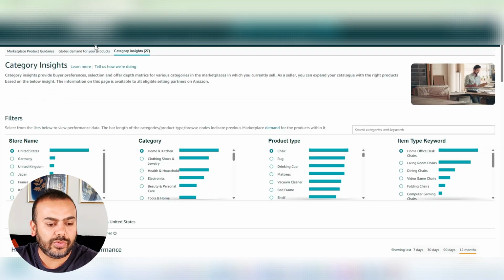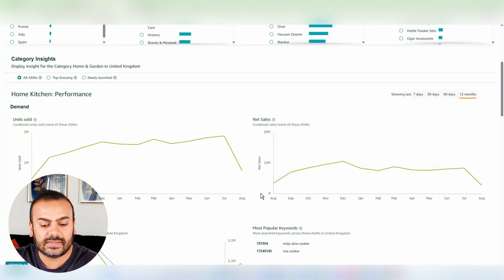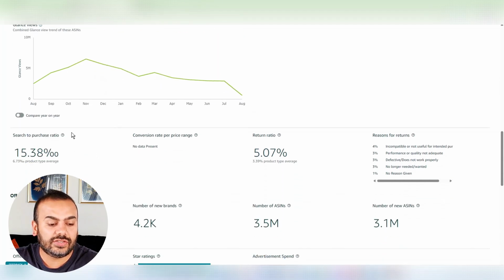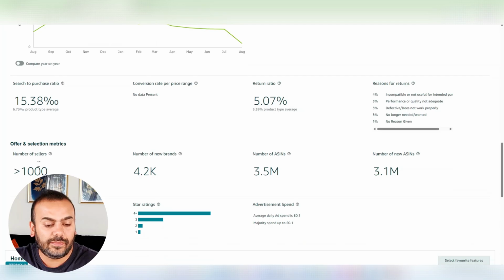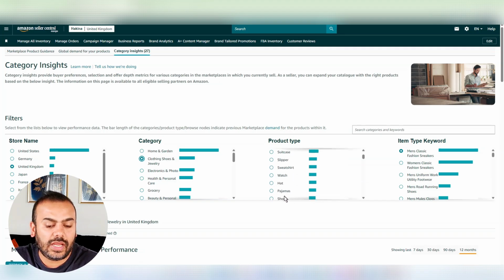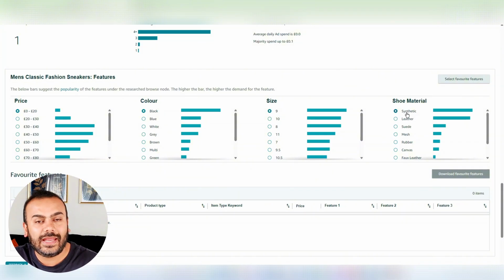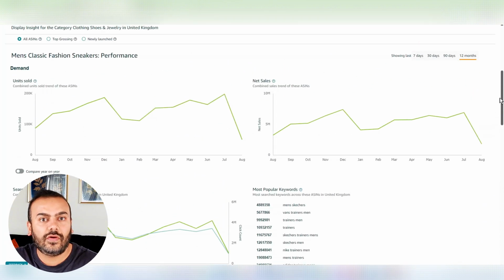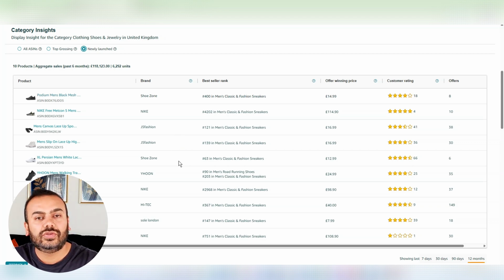Amazon’s Free Product Research Tool (Better Than Paid Tools?)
💡 Did you know Amazon gives you a FREE product research tool inside Seller Central and it provides more data than some expensive paid tools — yet most sellers don’t even know it exists!

In this video, I’ll show you:
✅ Where to find it in Seller Central
✅ How to use it step by step for product research
✅ What data Amazon provides (demand, competition, and more)
✅ Why this tool can save you money vs. Helium 10 / Jungle Scout
✅ How to use it to find your next winning FBA product

🚀 Why this matters:
Amazon’s own data is often more accurate than third-party tools, and it’s completely FREE. Whether you’re just starting Amazon FBA or looking for your next profitable product, this is a tool you don’t want to miss.